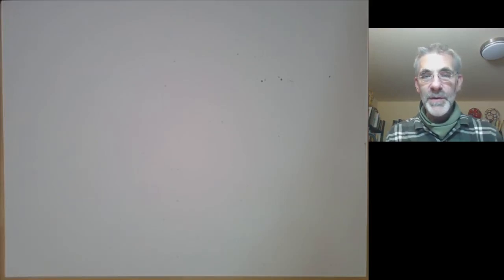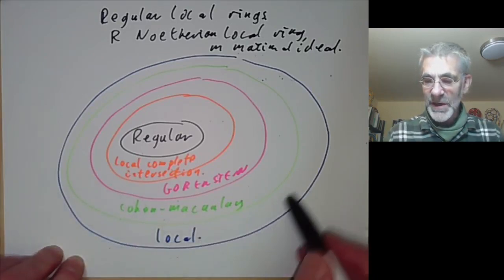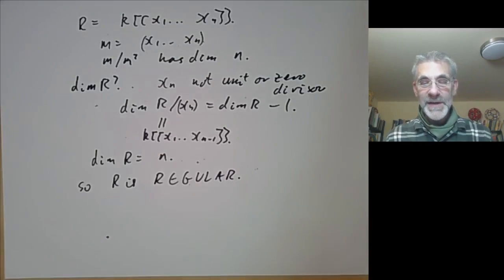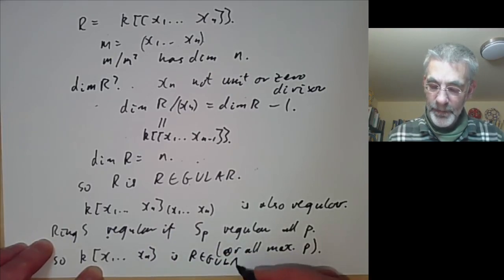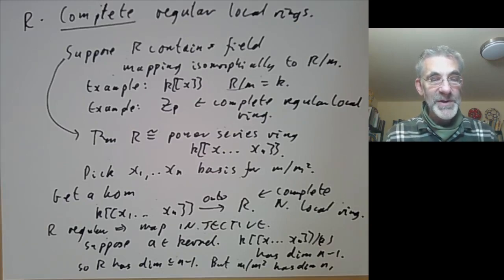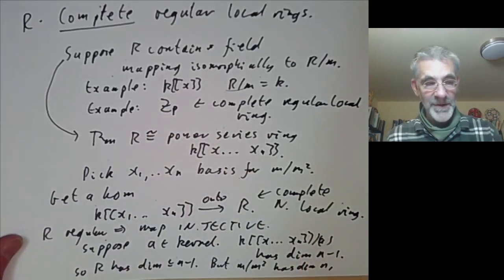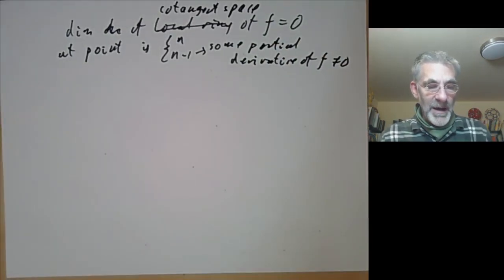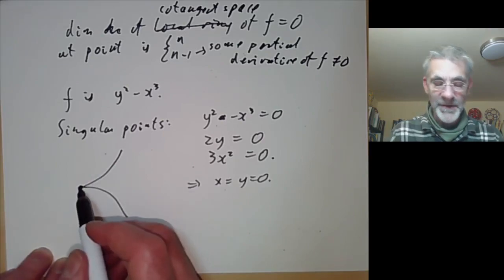Commutative algebra 60: Regular local rings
We define regular local rings as the local rings whose dimension is equal to the dimension of their cotangent space. We give some examples of local rings that are or are not regular.

(Correction: in the example near the end working out the singular points of a hypersurface, add the condition that the field is algebraically closed.)

Reading: Section
Exercises: